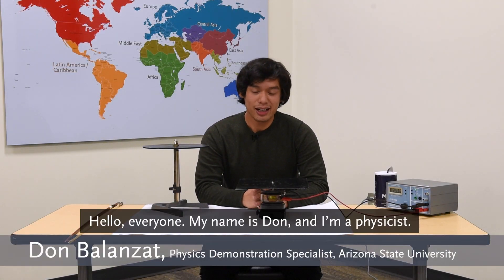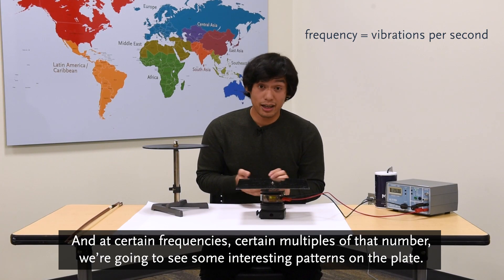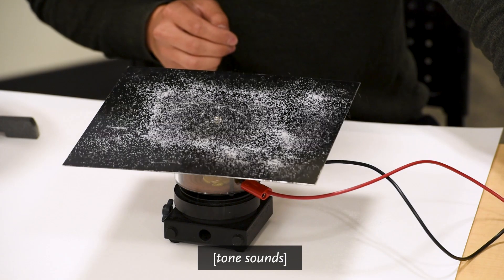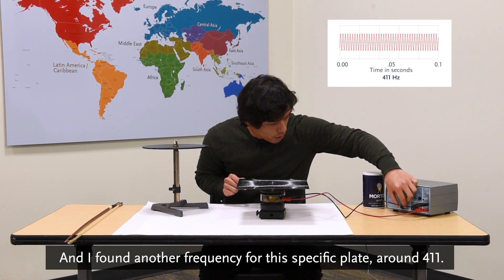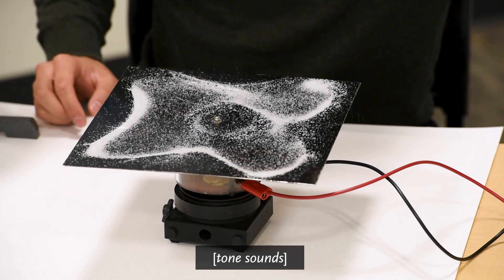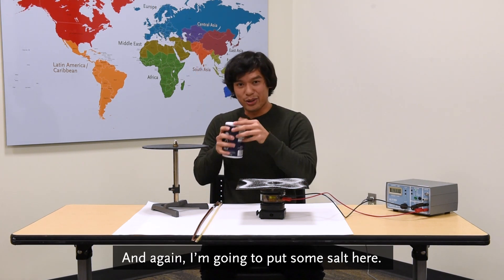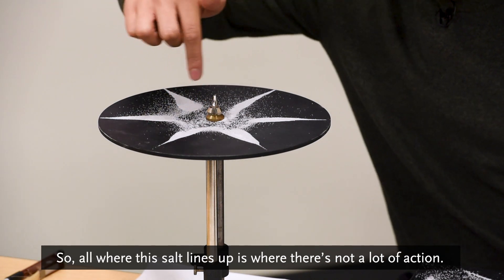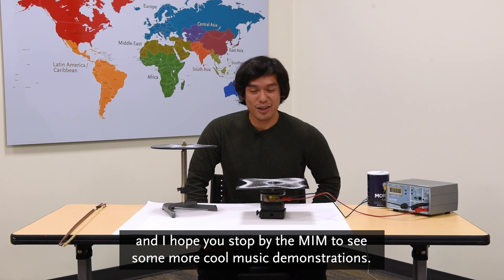Chladni Plate | STEM Demonstration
Science brings music to life! Join physicist Don Balanzat for a demonstration of a Chladni plate and gain a better understanding of key concepts in the science of sound—vibrations, frequencies, and resonance.

Learn more about how science brings music to life on MIM's virtual STEM Tour, available now for grades K–8.